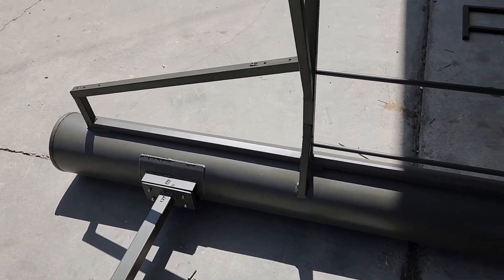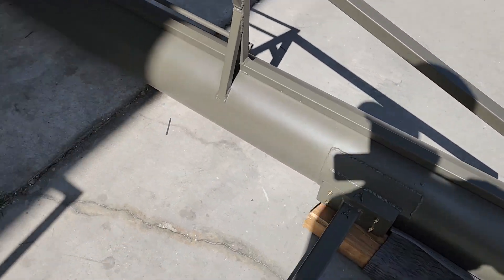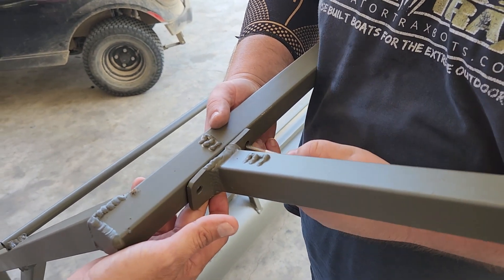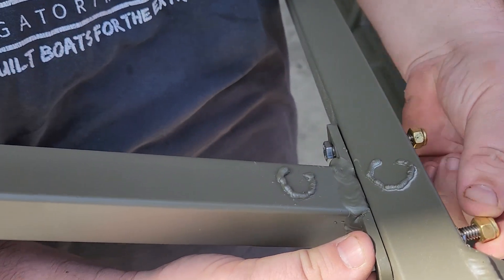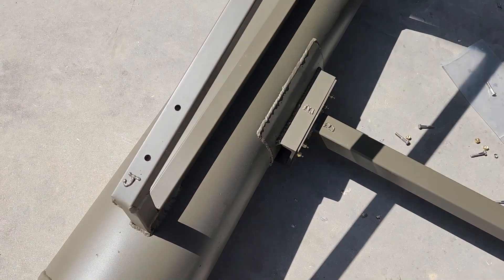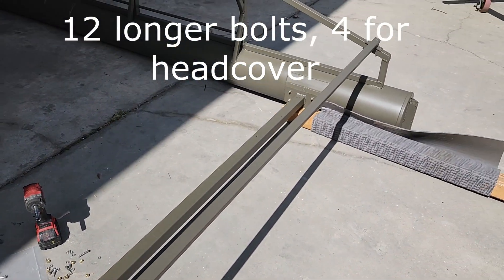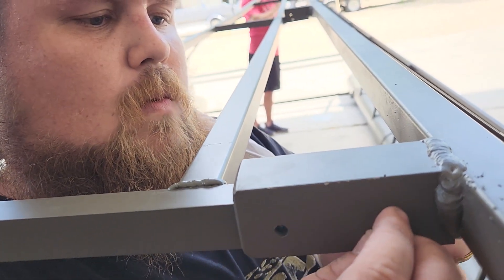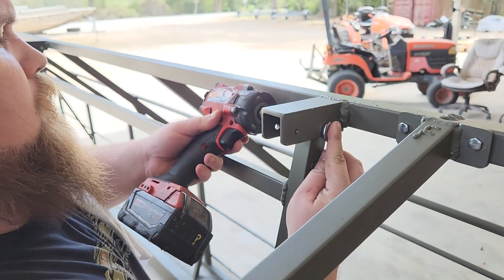How to Assemble the Floating Blind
Here's a great video on assembling the Gator Trax Floating Duck Blind! Enjoy!